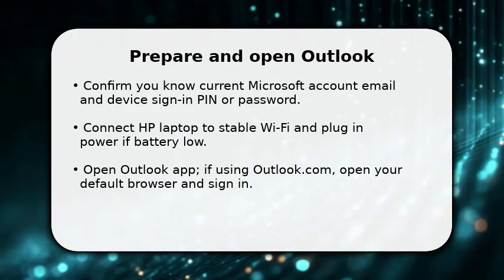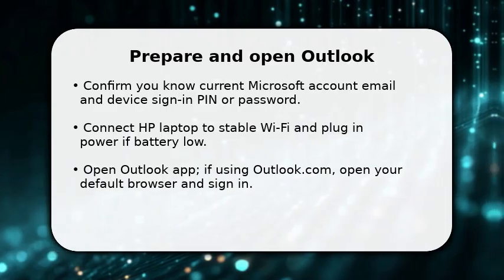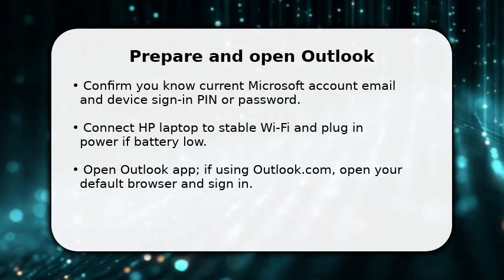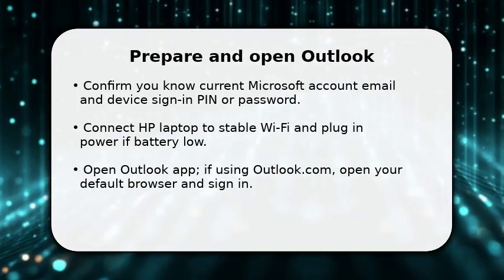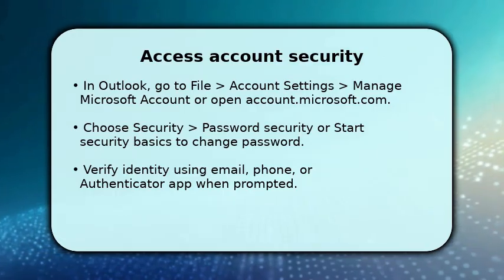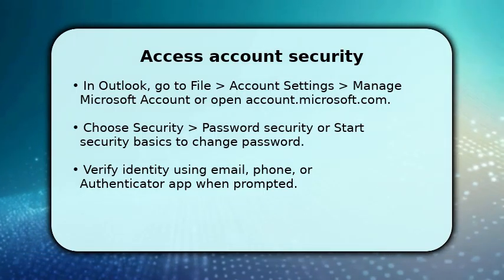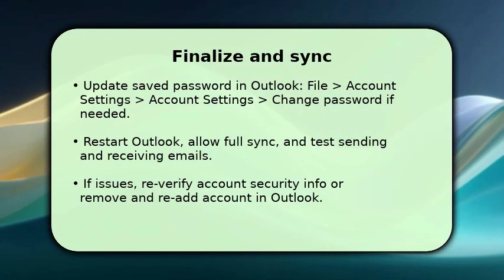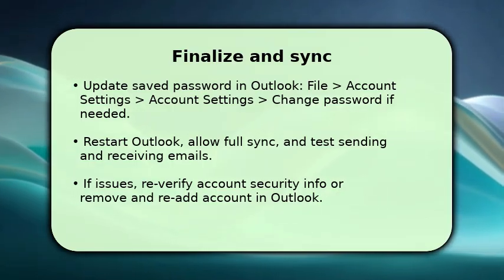How to Change Outlook Password in Hp Laptop (only Way)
Learn the exclusive method to reset your Outlook password on an HP laptop. This step-by-step guide is tailored for users who need a direct approach, ensuring they can regain access without hassle.